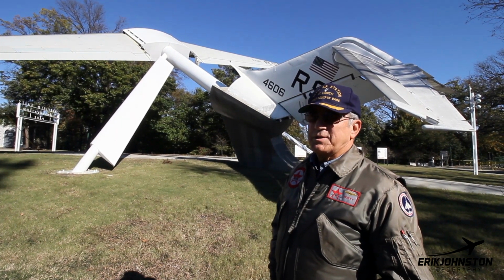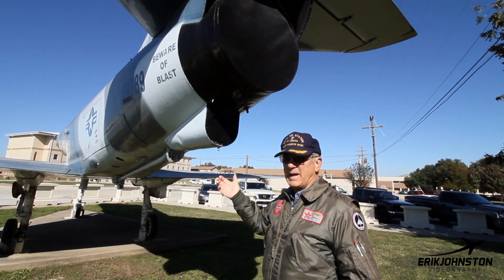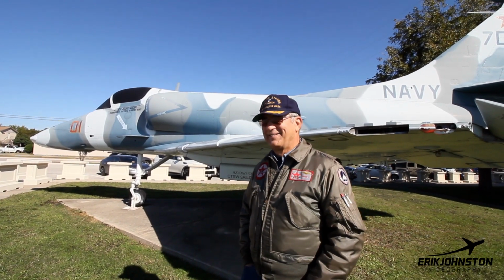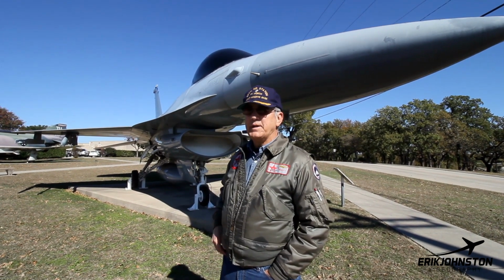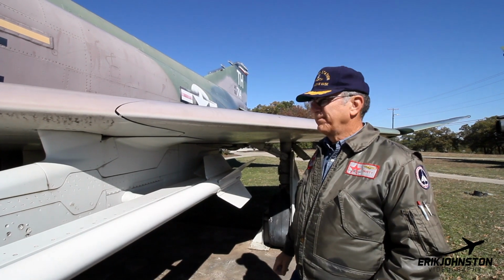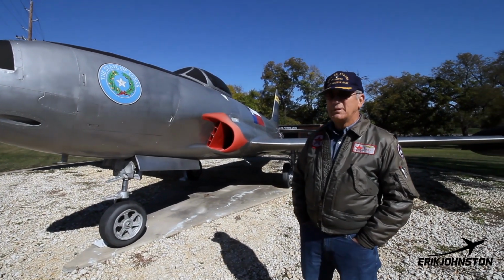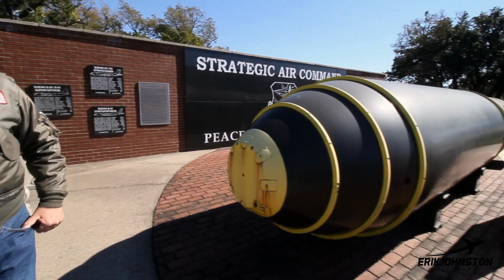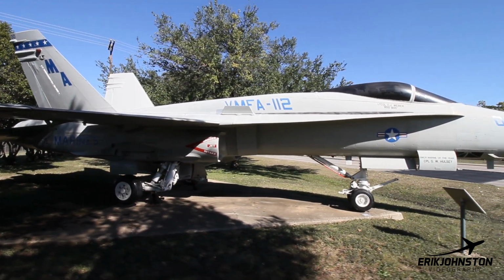Aircraft on Display Carswell JRB Fort Worth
Mark Danielson gave me a tour of the aircraft on display at the Carswell Air Force Base, now called JRB Forth Worth.

Mark was in both the NAVY and Air Force and he flew both the A-4 and F-4. Mark was instrumental in getting most of the aircraft you see on display at the base